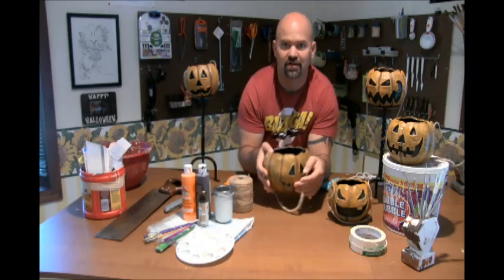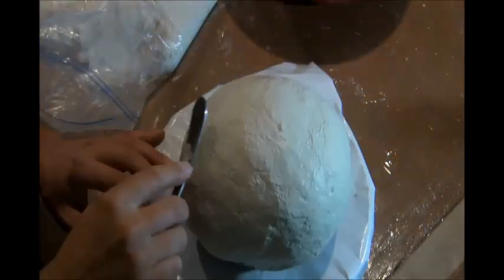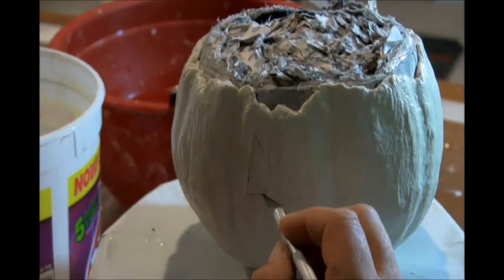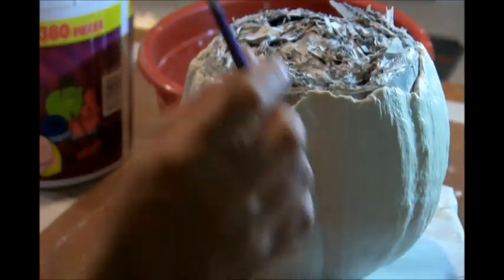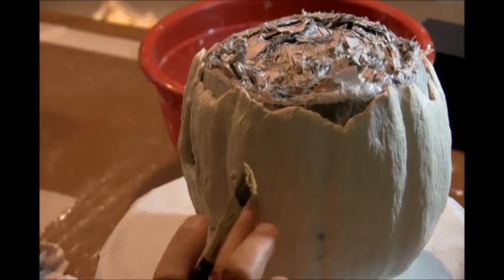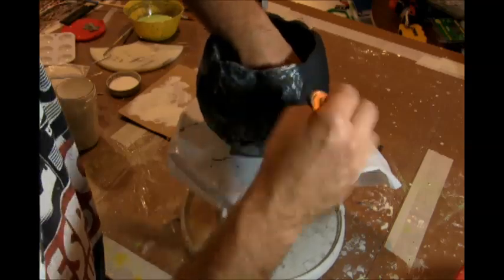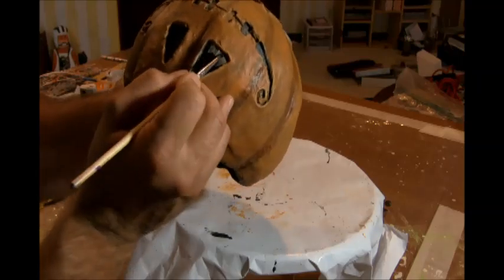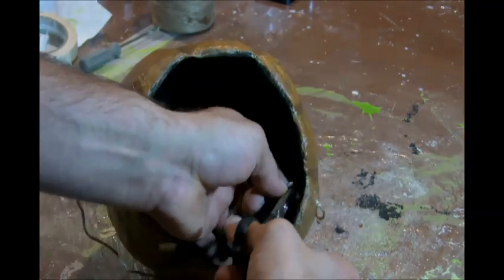How to make a paper mache Trick Or Treat Basket for Halloween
This is a one step tutorial on how to make a cool little trick or treat basket from paper mache for Halloween